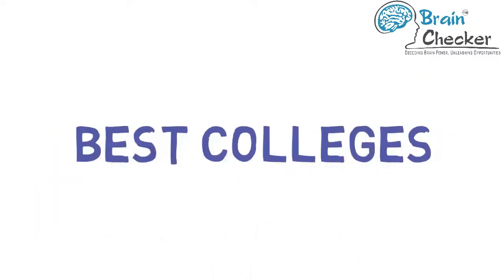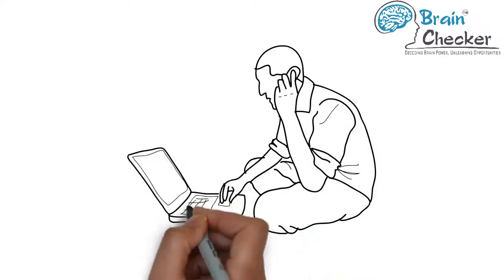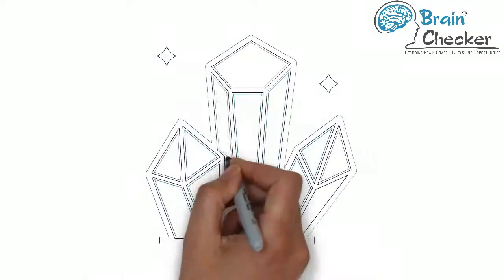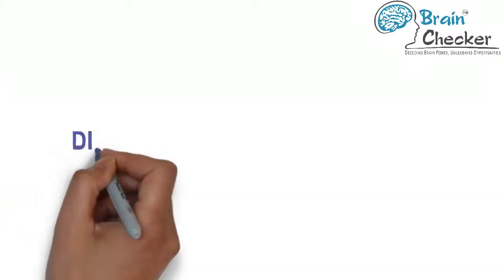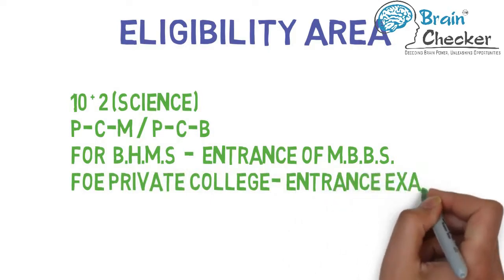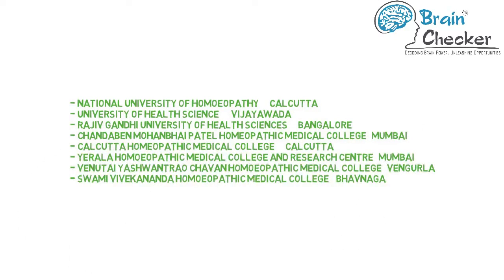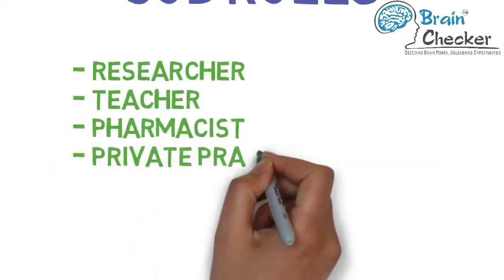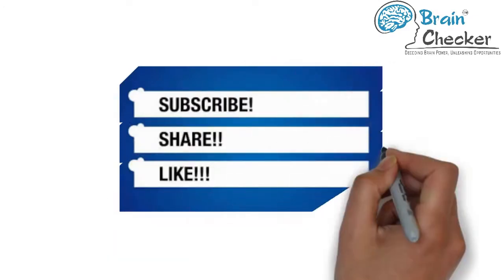Medical Homeopathy Career Opportunities Field Salary Colleges by BrainChecker